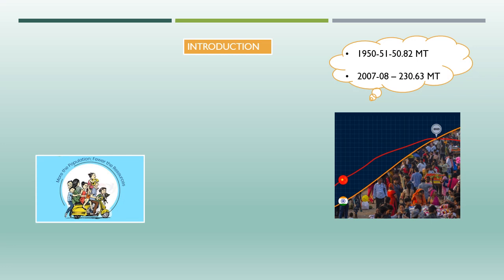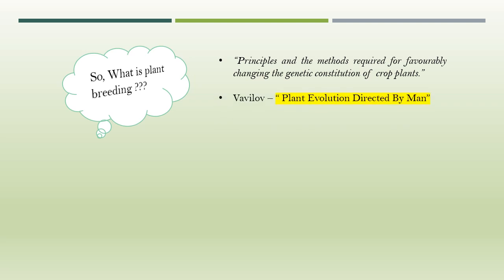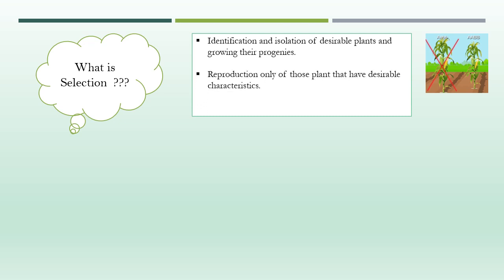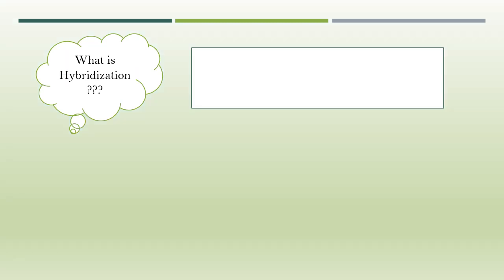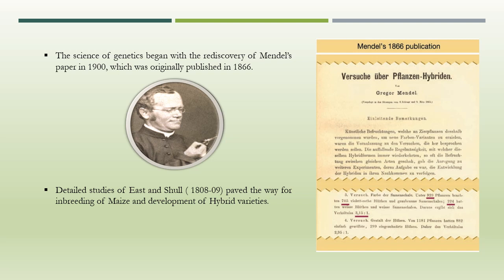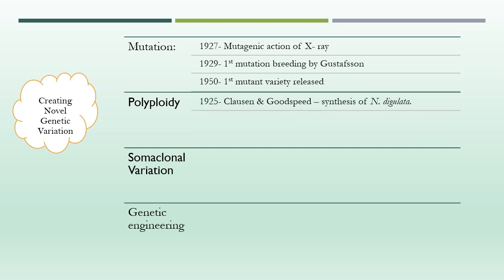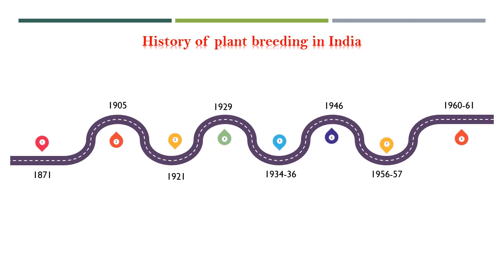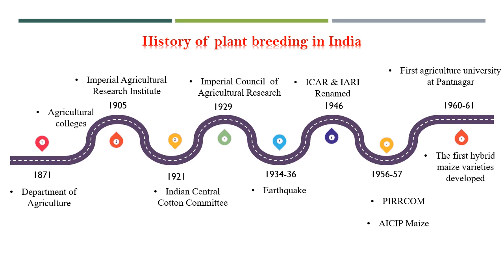Introduction to Plant Breeding - BD SINGH chapter 1 ( part 1)